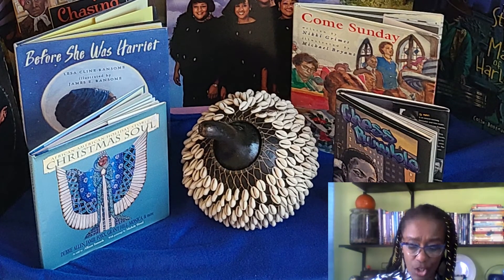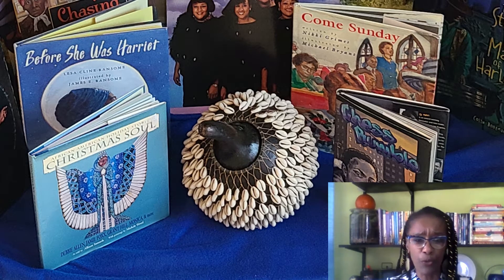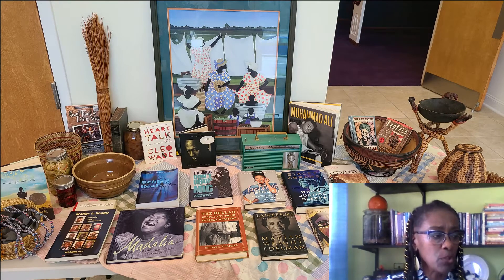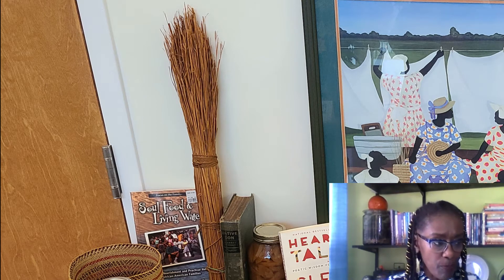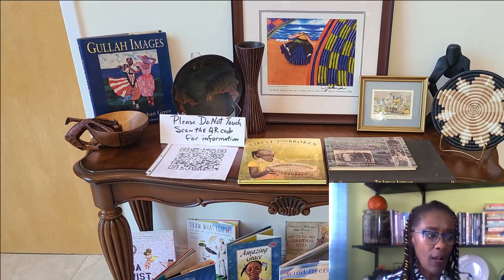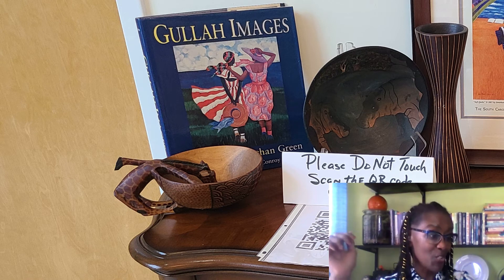Black History Exhibit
Please view the video of "The Black History Exhibit" that is located in the vestibule of the church. This video shows all of the Exhibits presented by our very own, Sis. Myron Foxworth, a Lifelong Educator and Minister. Please take time to listen and share with others!